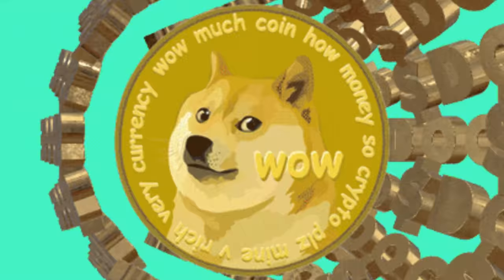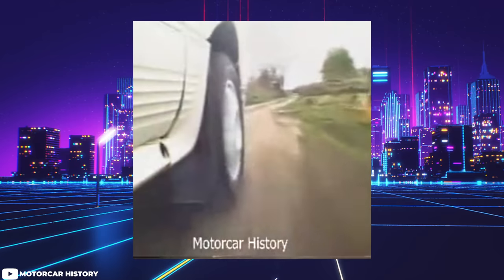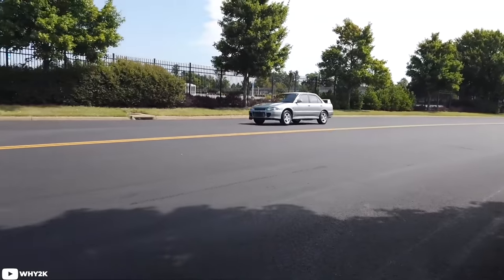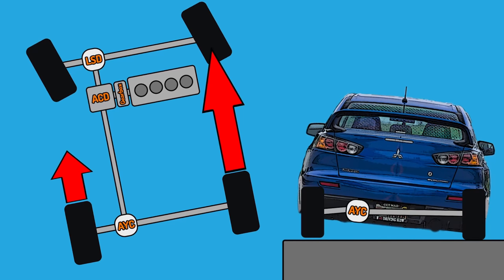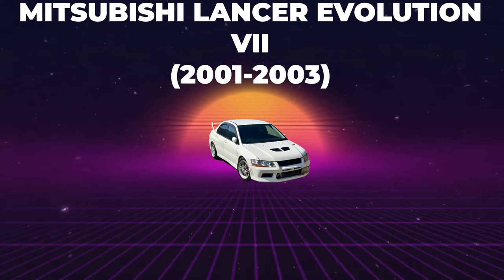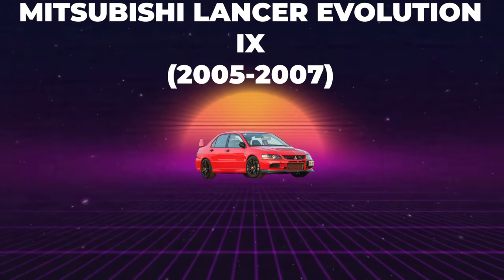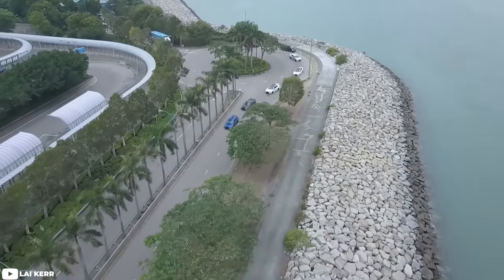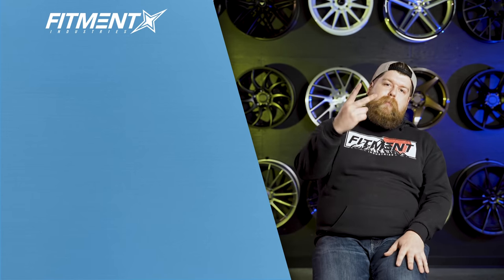Which Mitsubishi Evo is the Ultimate Subaru Slayer?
🚘 Build NOW and pay LATER with your tax return, with as low as 0% Financing!

In today's episode of "The Best of A Generation," Sean tries to resolve the age-old question of which generation Mitsubishi Lancer Evolution is the best. We also take a look at how cultural impact, performance, and technical advancements affected the EVO's value. Which JDM car  is undeniably the best?

0:00 Intro & Plug
01:46 History and Specs of the Mitsubishi Lancer Evolution 1
03:20 History and Specs of the Mitsubishi Lancer Evolution 2
03:46 History and Specs of the Mitsubishi Lancer Evolution 3
04:28 History and Specs of the Mitsubishi Lancer Evolution 4
05:21 History and Specs of the Mitsubishi Lancer Evolution 5
06:02 History and Specs of the Mitsubishi Lancer Evolution 6
06:41 History and Specs of the Mitsubishi Lancer Evolution 7
07:30 History and Specs of the Mitsubishi Lancer Evolution 8
08:16 History and Specs of the Mitsubishi Lancer Evolution 9
08:58 History and Specs of the Mitsubishi Lancer Evolution 10
09:48 Which EVO is the Greatest of All Time
10:43 Outro